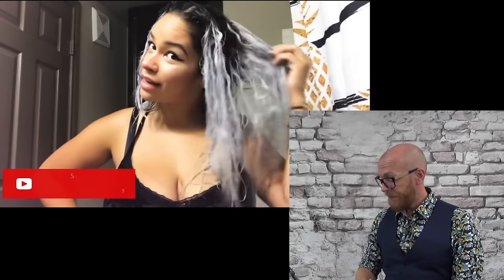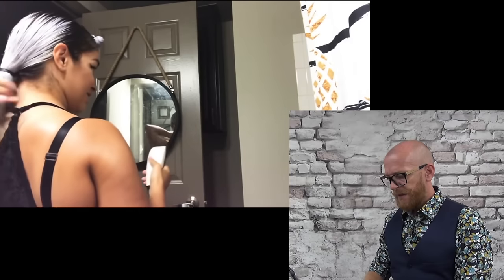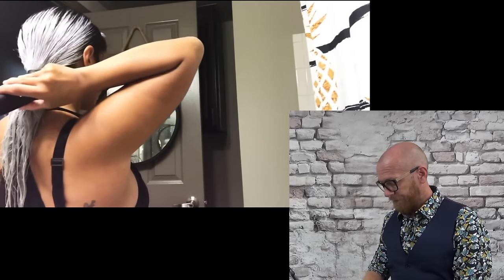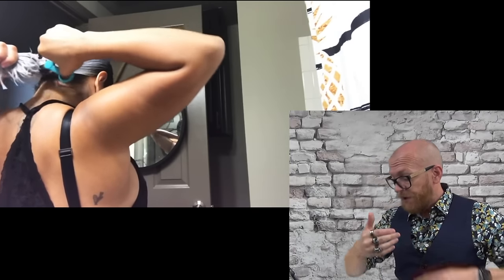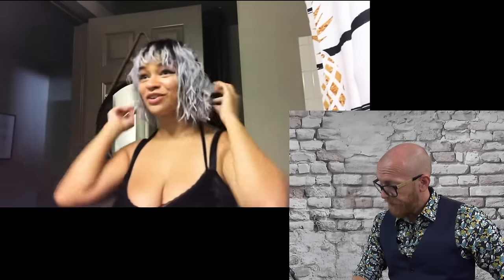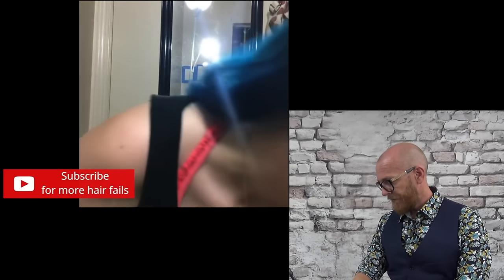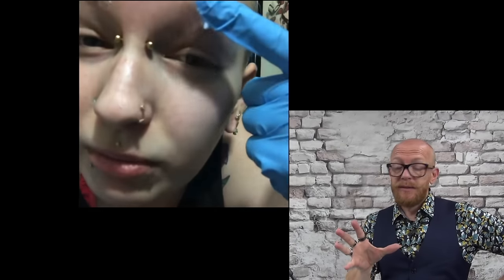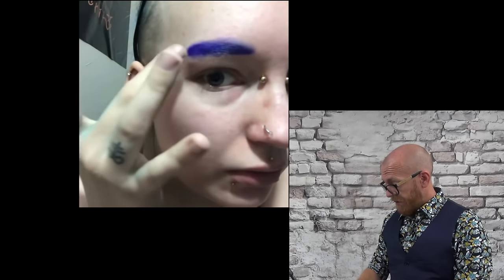HAIRDRESSER REACTS TO HAIR FAILS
We are reacting on this hair fails compilation. Try not to laugh 🤣

Several girls and boys attempt to cut, iron, or curl their own hair and fail.